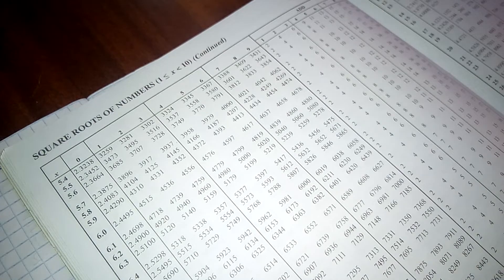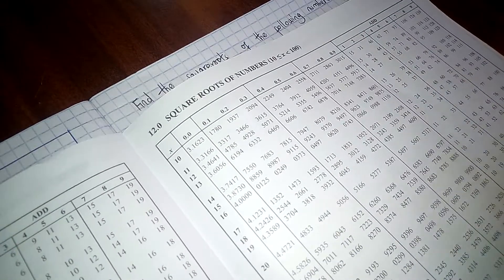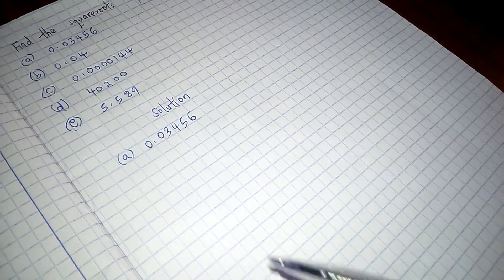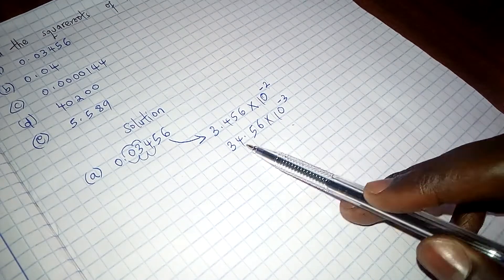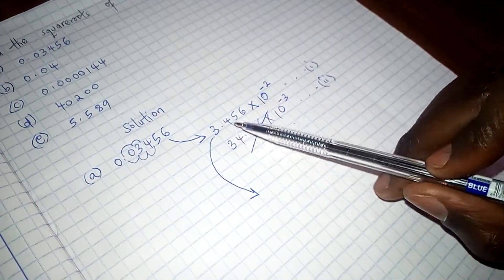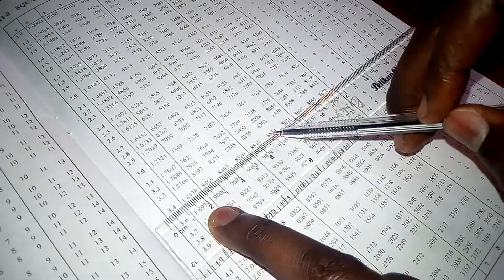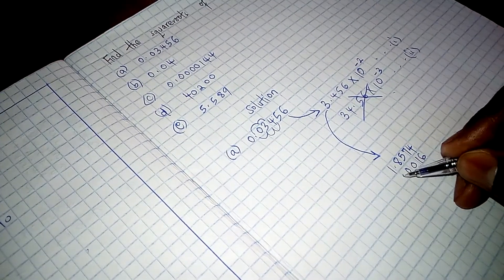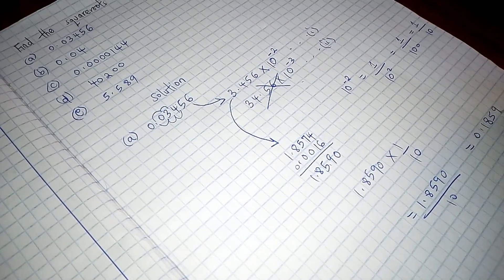Finding Squareroots of numbers Using Tables vedio 1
Using tables of Squareroots to solve